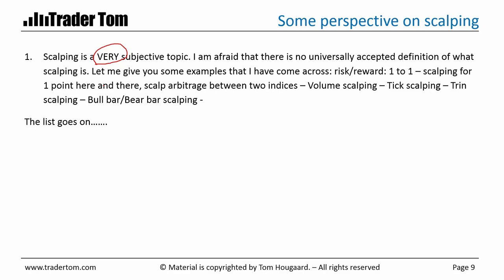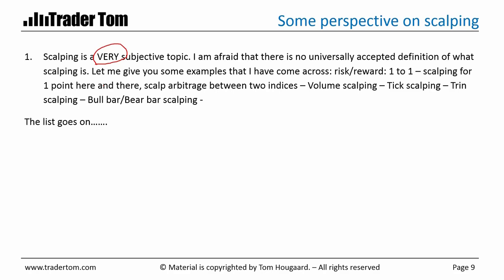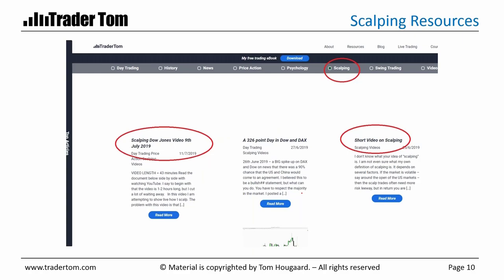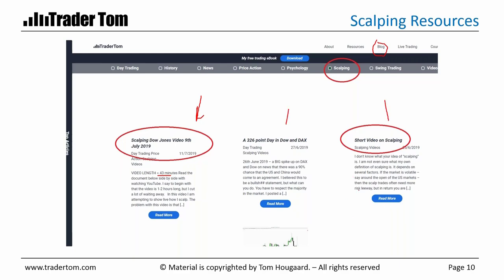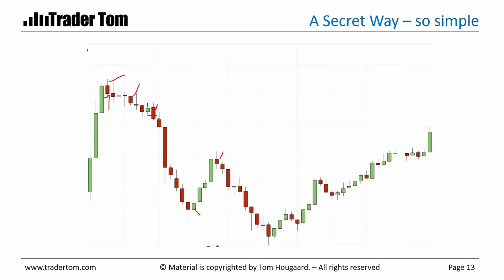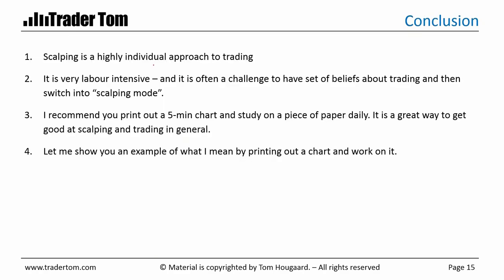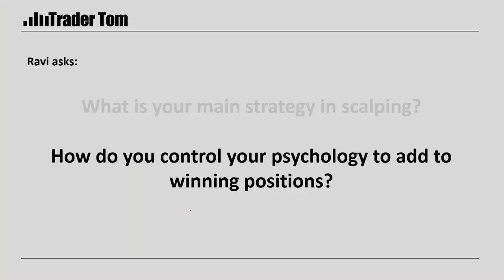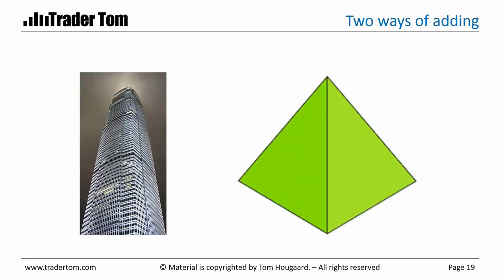The psychology of adding to winning trades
Day Trader Tom Hougaard from TraderTom.com Talks about scalping and how to add to winning trades.

* Scalping
* Adding to winning trades
* Charlie D